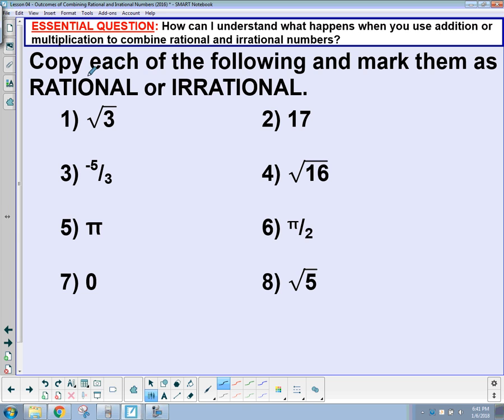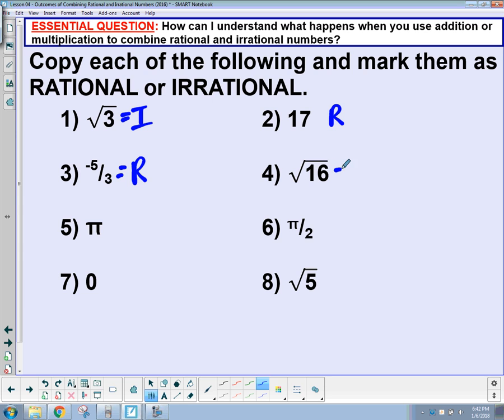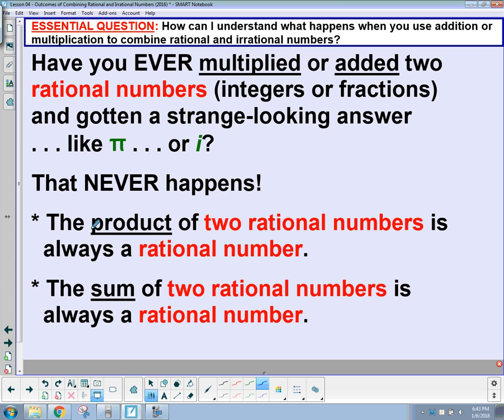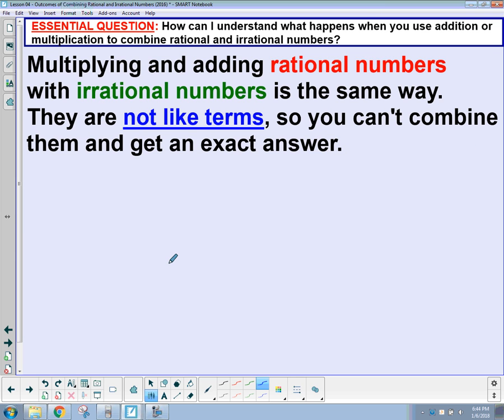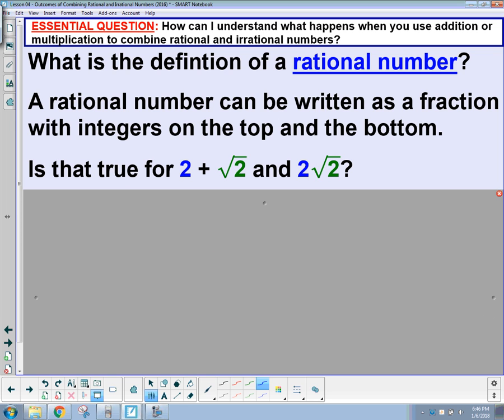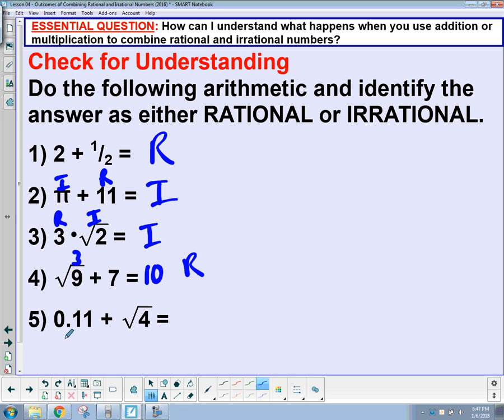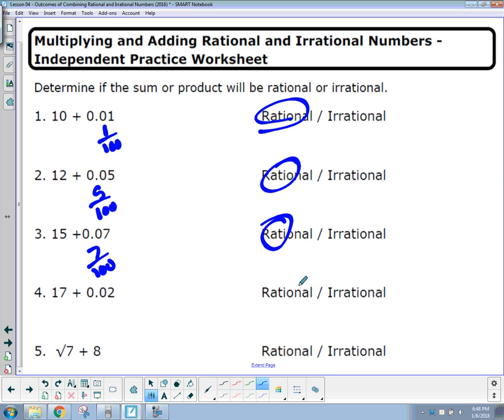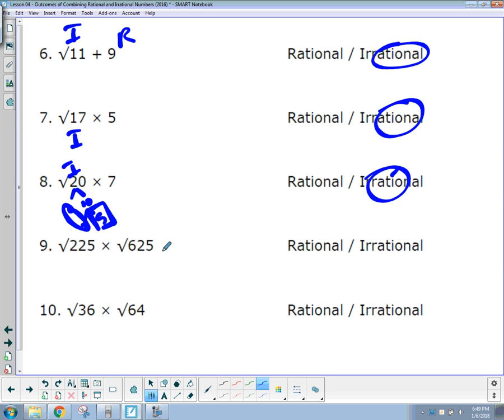Lesson 04 - Outcomes of Combing Rational and Irrational Numbers